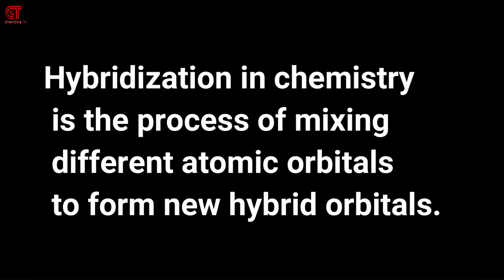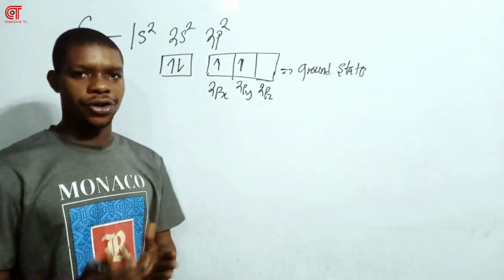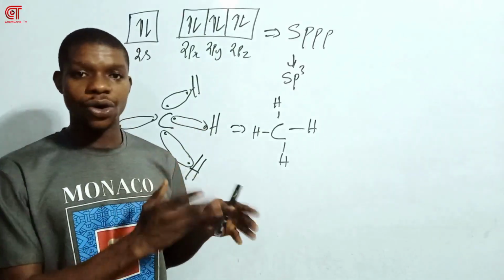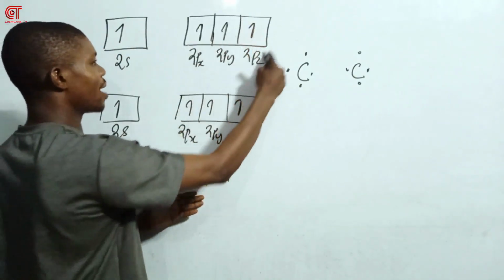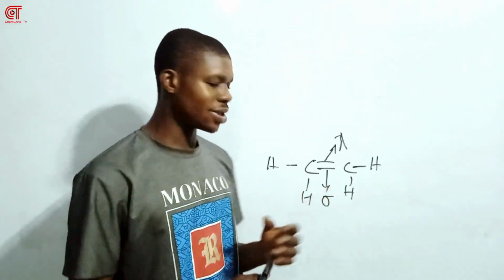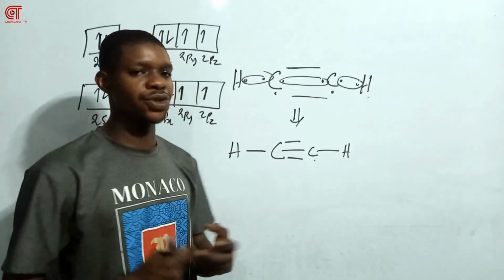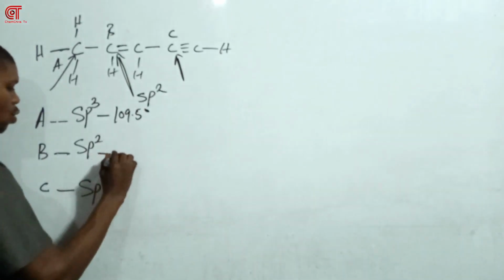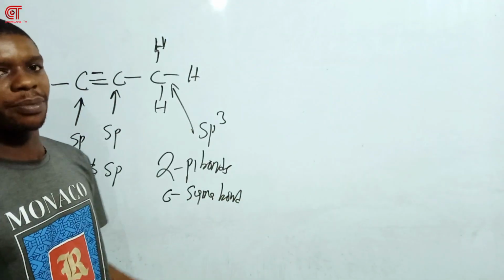Organic Chemistry Fundamentals: An Introduction to Hybridization and its Types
In this video, we will be exploring the concept of hybridization in organic chemistry. Hybridization is a fundamental concept in organic chemistry that explains the structure and bonding of molecules. It is the process of mixing atomic orbitals of similar energy to form new hybrid orbitals that are suitable for bonding.
There are four types of hybridization in organic chemistry: sp, sp2, and sp3. you will learn and master each of them in the video

do you want to learn nomenclature of organic compounds? check the complete playlist on nomenclature of organic compounds starting from Alkanes

Do you want private tutor on chemistry if yes then chat me up on whatapp using my private what number